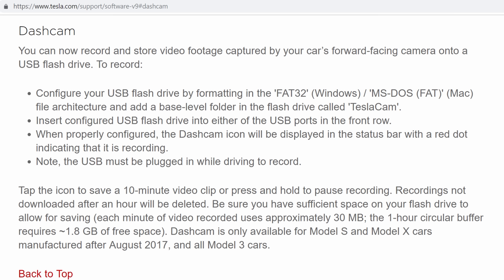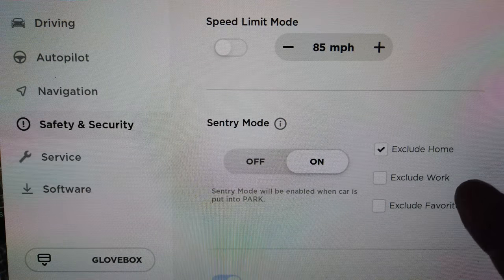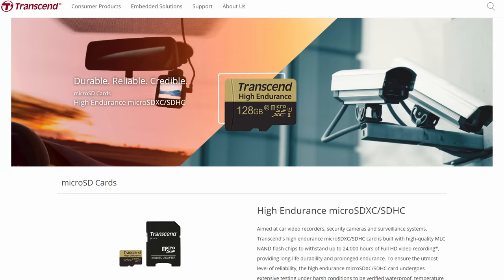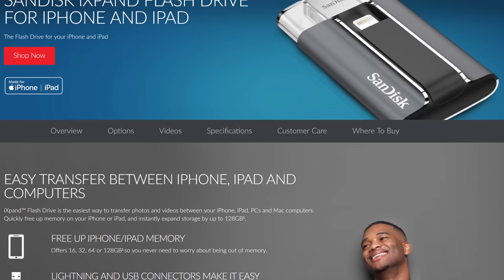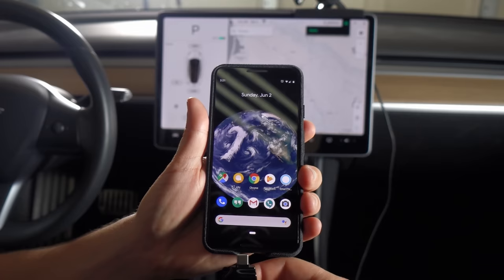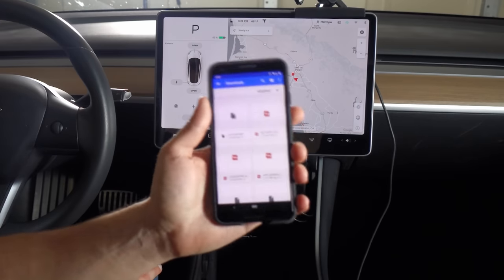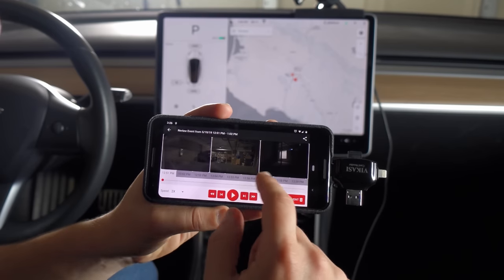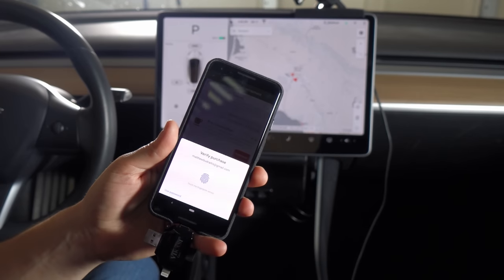Managing TeslaCam and Sentry Video from Mobile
Rundown of TeslaCam/Sentry mode, good storage options, how to format and prepare storage on Android, and the best app for managing video currently available.

Best Durability Storage Option (works with Android or Apple):
Samsung Pro Endurance 128GB MicroSD
Vikasi 4-in-1 Reader

My Backup Storage:
Transcend High Endurance 32GB MicroSD
Rocketek MicroSD Adapter

Solid USB OTG Adapter:
Anker USB-C OTG

Best Option for Massive Storage:
Samsung T5 2TB SSD

Highly-Recommended Android Phone:
Google Pixel 3a